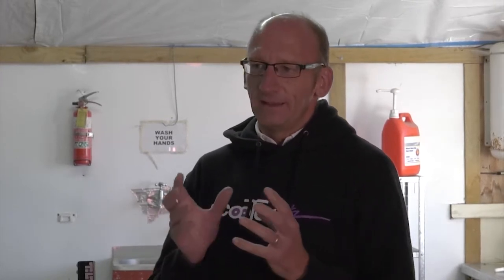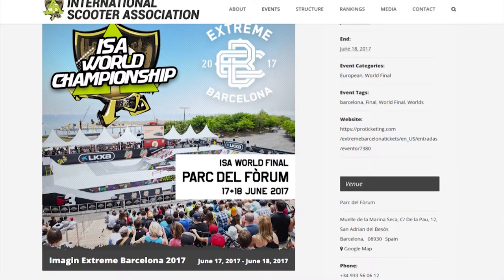On The Land - Episode 110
Farming matters on any screen, anywhere, anytime.